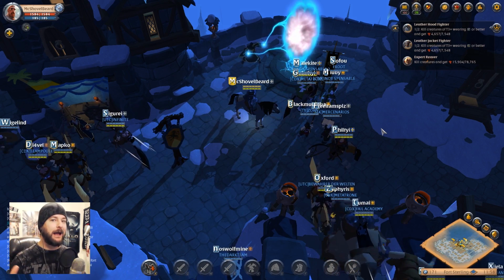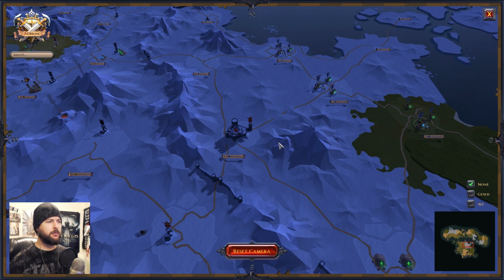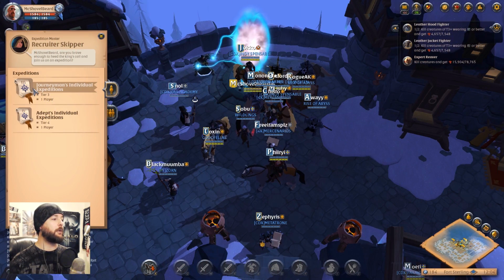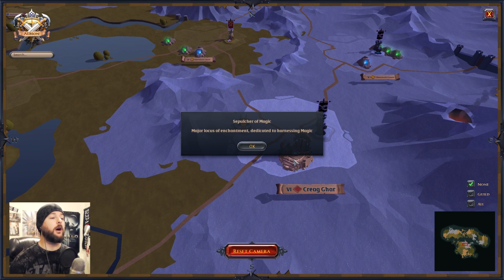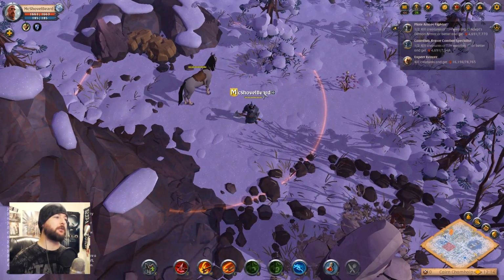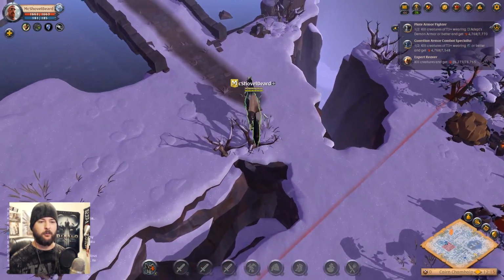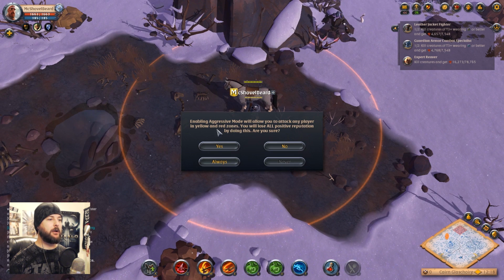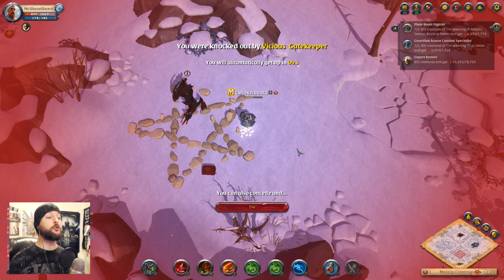Solo Friendly PVP Sandbox Game? Albion Online - Galahad Update Impressions Gameplay Part 1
Albion Online has come a very long way since I did my First Look video back in mid 2015. There have been multiple large updates that have made the game so much more immersive and balanced. The new Galahad update has once again reshaped the world, added new content, and many quality of life improvements for both PVP and PVE players.

This is a continuation of my sponsored series to give my impressions and show some gameplay of Albion Online in it's Final, FINAL beta and the new Galahad update!

Solo Friendly Sandbox Game? Albion Online Final Beta! Galahad Update Impressions Gameplay Part 1

Proxy
Tobias K.
Filip R.
Nader A.
Brett R.
Fahad A.
Dunerwin